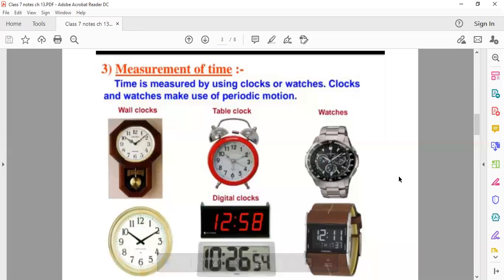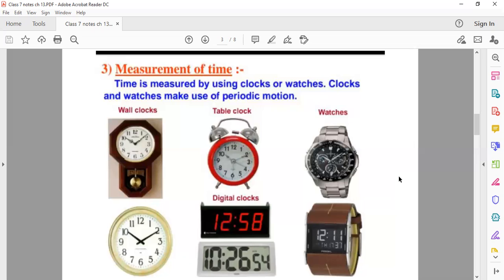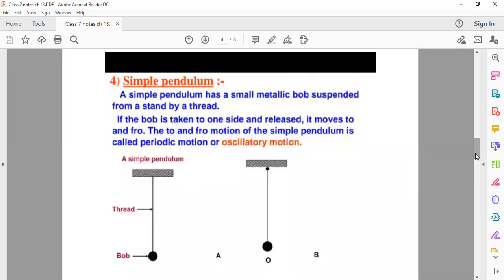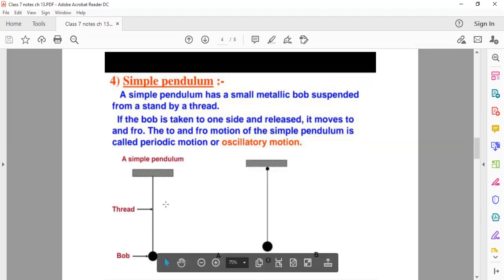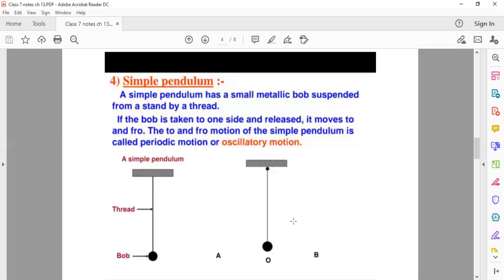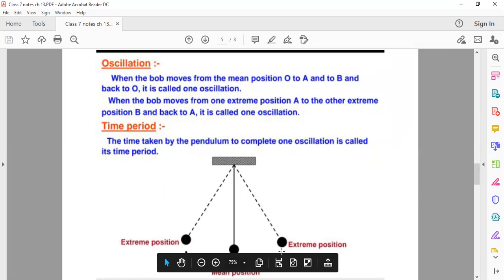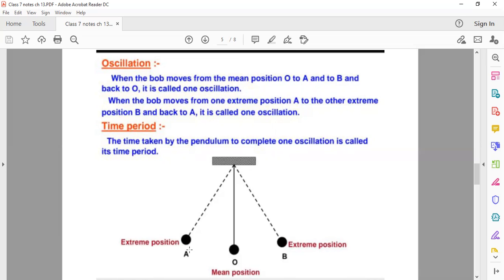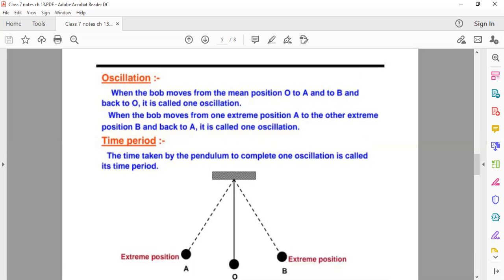science _ch 13_ part 3_4november